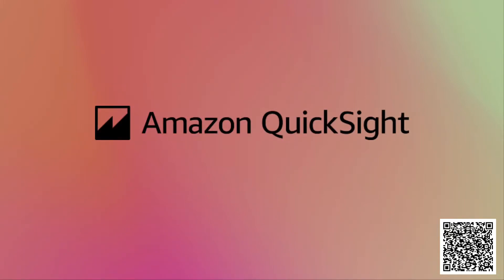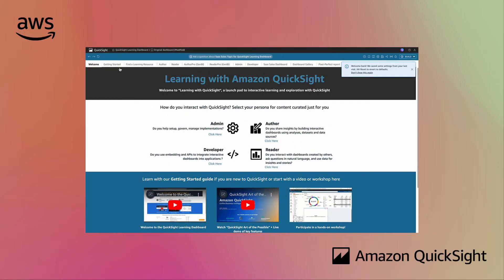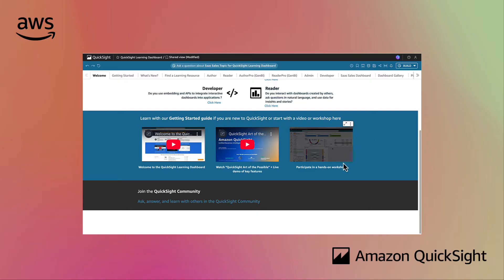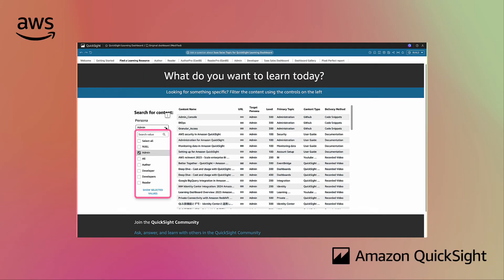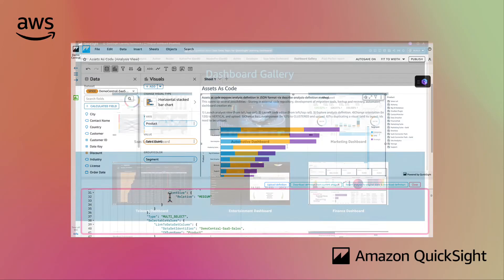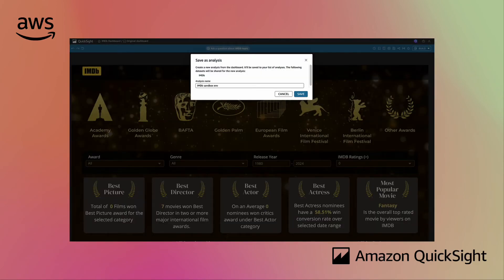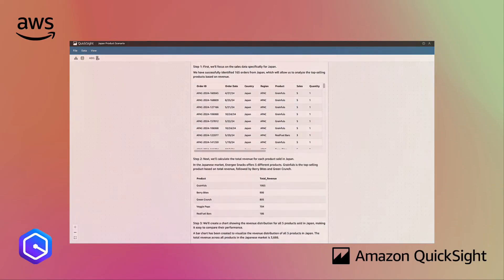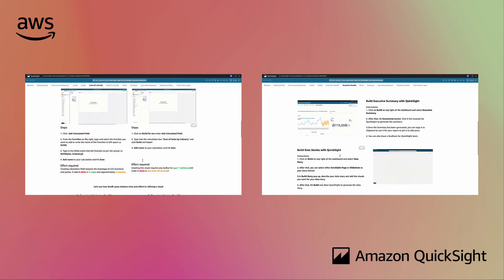Accelerate your BI Journey with the QuickSight Learning Dashboard: 2025 Updated Features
The Amazon QuickSight Learning Dashboard is THE place to get started or go deep on your BI journey. With our additional features, you can explore generative AI/BI with Amazon Q, download use cases from our dashboard gallery, and find all of our learning resources by using the product to learn the product!

You can also choose to "Save As" on our learning dashboard to get the resources into your QuickSight account to customize/personalize the resources for your own use case. Contact your technical account manager and connect with our team for more information.